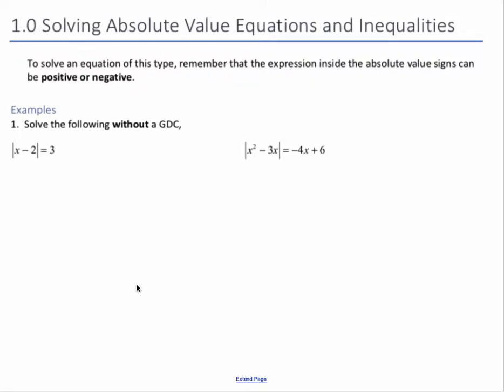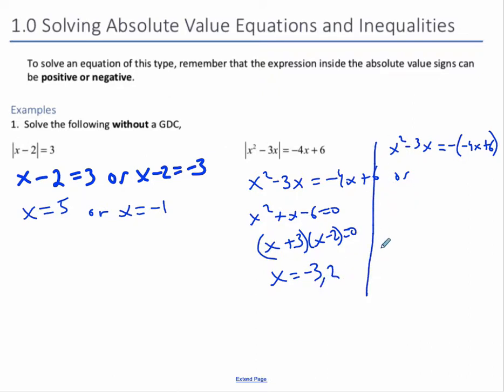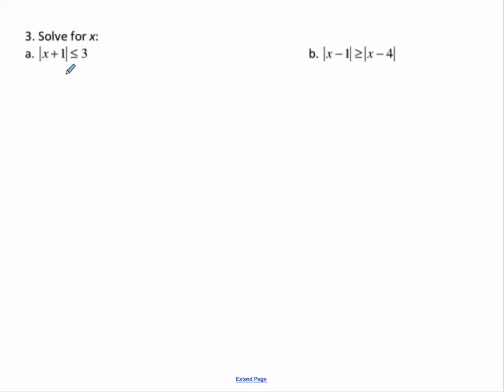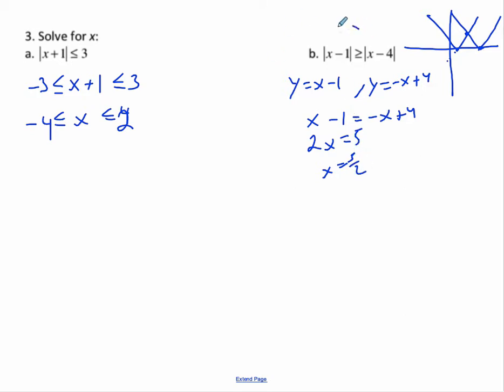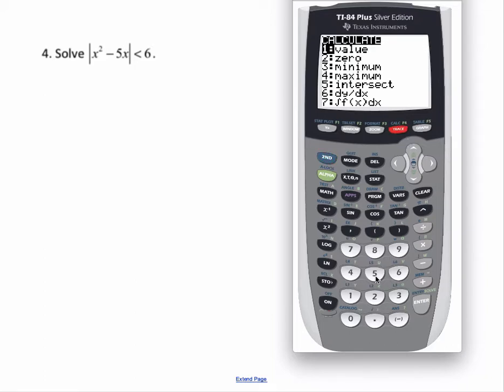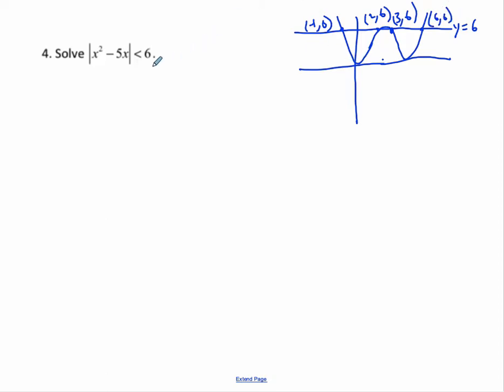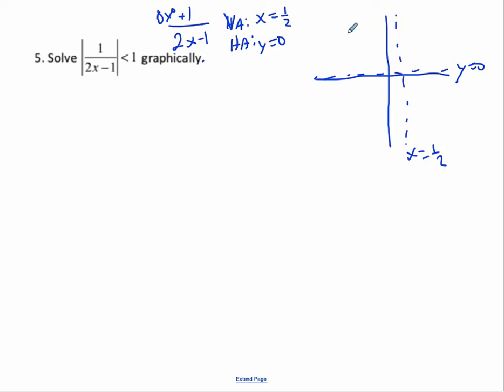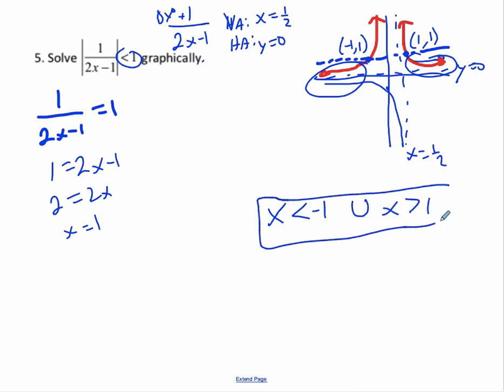Solving Absolute Value Equations & Inequalities